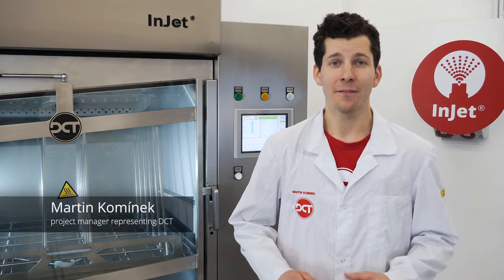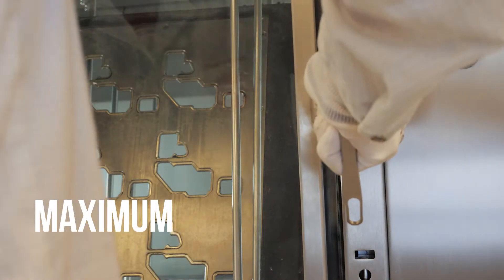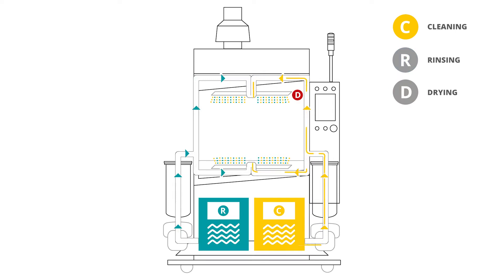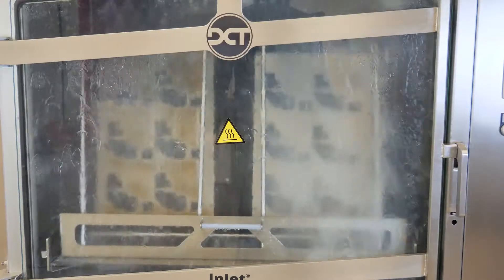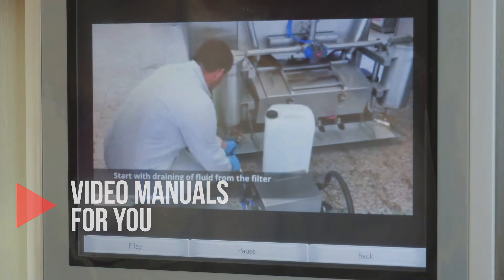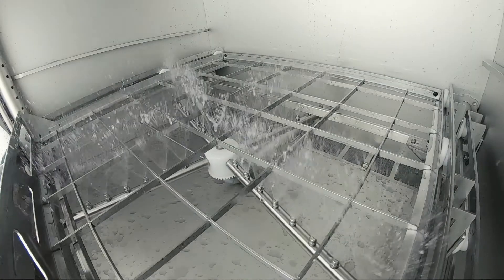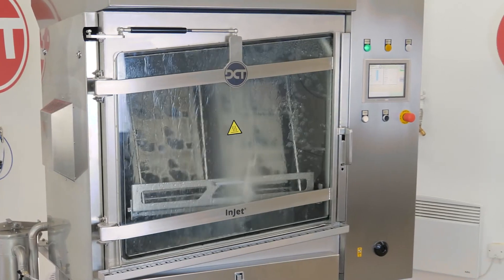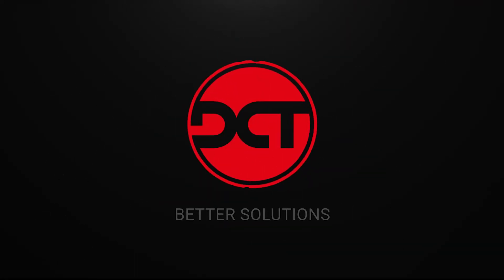InJet® 888 CRD - 1F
InJet® 888 CRD-1F is designed primarily for removing flux residues from solder frames or for maintenance cleaning of soldering equipment parts. The designation 1F indicates a 1-storey solution, primarily intended for cleaning larger parts.

InJet® 888 CRD is fully automated 1-chamber cleaning machine with processes of cleaning, rinsing and drying. It has two 4-arm rotations which allow using the machine with baskets.

InJet® 888 CRD can be upgraded by an additional external set for double rinsing process (CRRD).

Hello from DCT, we would like to introduce you our fully automatic cleaning system specially designed for heavy-duty maintenance cleaning applications – InJet 888 CRD.

InJet 888 CRD represents a complete solution for your maintenance cleaning.

It´s primarily designed for removing flux residues from soldering frames and reflow oven filters, heat exchangers and other parts.

The combination of Spray In-Air technology and horizontal layout secures the highest efficiency of the cleaning process with zero shadowing effects.

Maximizing the efficiency of the cleaning process is achieved by spraying cleaning fluid directly onto the component.

All of the processes are fully automated and take place in a single process chamber equipped with two 4-arm rotations and hot air blowers, all made of stainless steel.

InJet 888 CRD offers standard processes of cleaning, rinsing, and drying.
• Cleaning with cleaning chemicals dissolves all contaminants on your components.
• Rinsing with DI water washes off the cleaning chemical residues.
• The drying cycle makes sure all the components will be 100% dried before putting them back to your production.

Our priority is minimizing the cross-contamination and lowering the process fluids consumption which both means lower process costs. This is achieved thanks to our signature features such us fully glass inclined process chamber doors with a gutter as well as inclined process chamber walls, efficient filtration system or chimney flap diverter which minimizes evaporation during the process.

The cleaning process is monitored and controlled by the PLC.
All the process parameters such as time, temperature and other variables can be quickly adjusted on the touch screen.
The unique feature of video manuals can be accessed directly from the touch screen. These videos easily guide you to keep the system properly maintained.

The whole system is designed for easy access and regular maintenance tasks such as exchange of filters and seals that can be done quickly and without using any tools. Stainless steel construction ensures long term reliability and stability of the machine.

The cleaning chemistry can be easily refilled through the process chamber. Our laboratory specialists will determine which of our 200+ types of cleaning fluids is best suited for your application.
Alternatively, we can develop custom chemistry designed specifically for your project.

All our cleaning systems are developed and produced in-house at DCT in the Czech Republic, Europe.
Thanks to the manual welding and quality of the materials, DCT offers the longest warranty in the market which is 15 years. Ask your distributor for details.

At DCT, we are constantly developing new technologies. We strive not to be the biggest cleaning company, but the most progressive one in the market. Only this way, we can continue to offer our customers cutting-edge reliable technologies and uniquely efficient cleaning fluids - simply, better solutions.